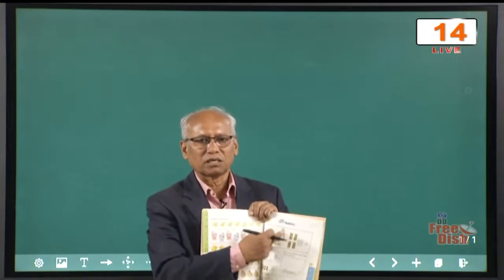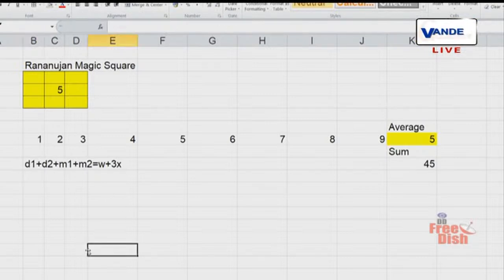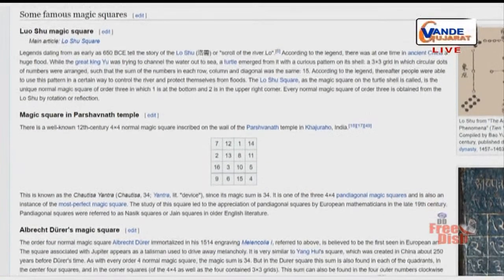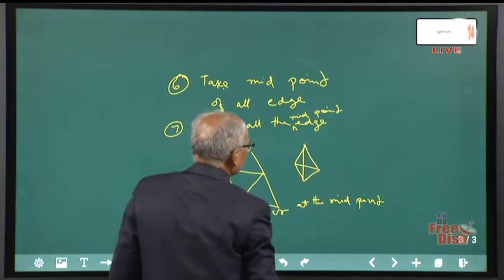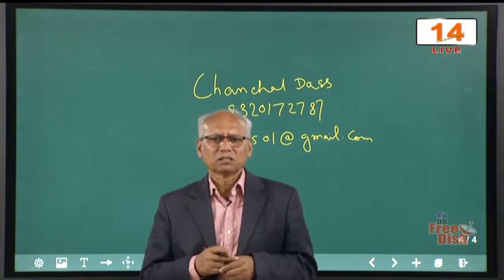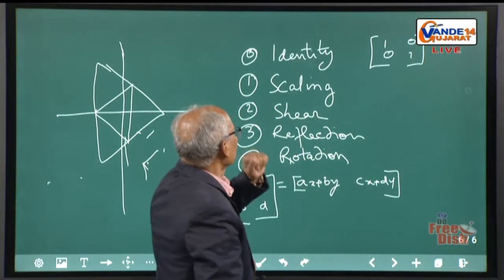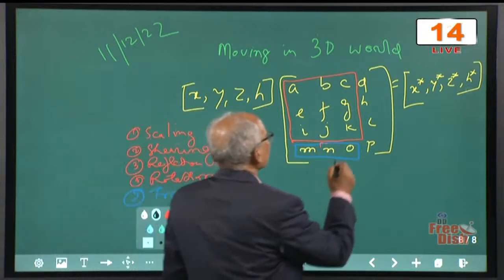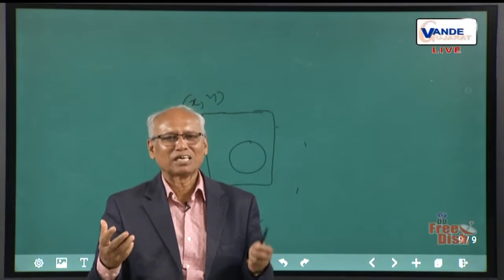Interactive TV show on Mathematical Concepts-Day-3